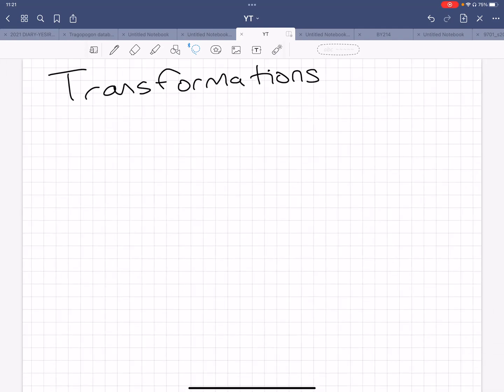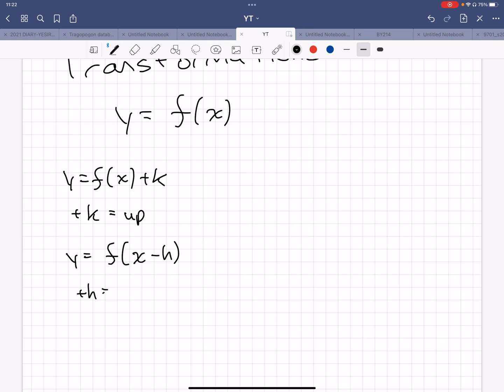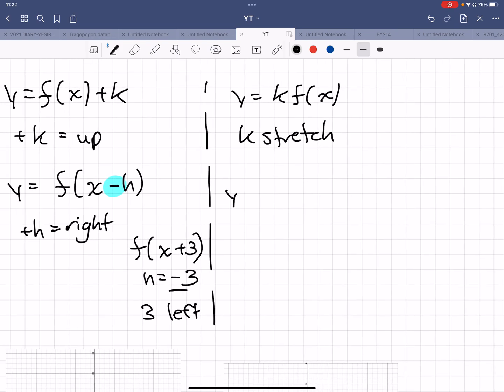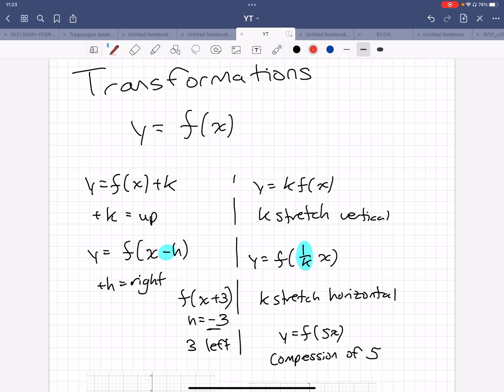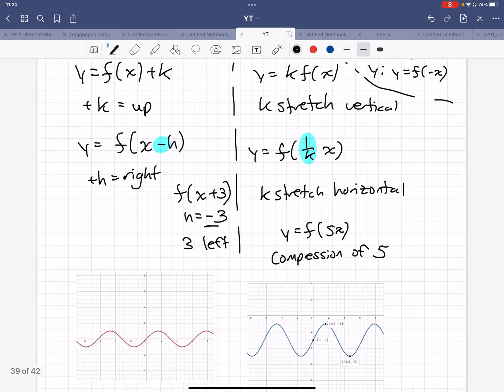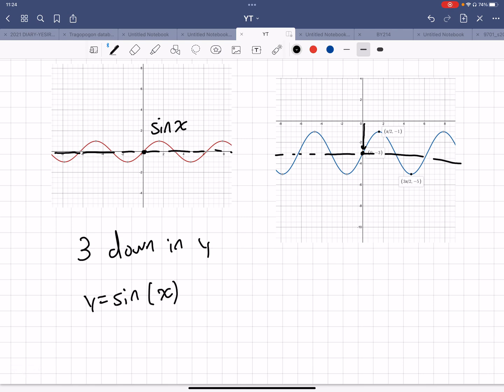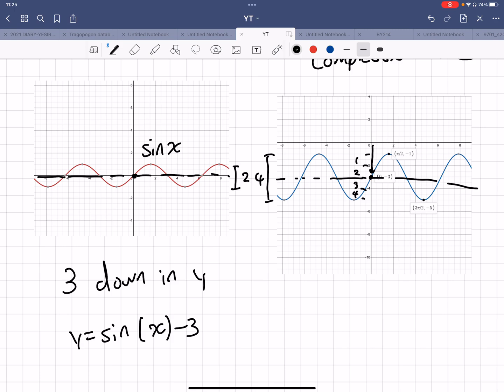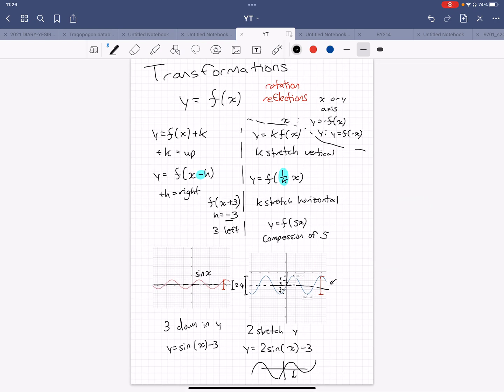Transformations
This only includes translations and dilations because the AICE Exam typically does not test on rotations or reflections.